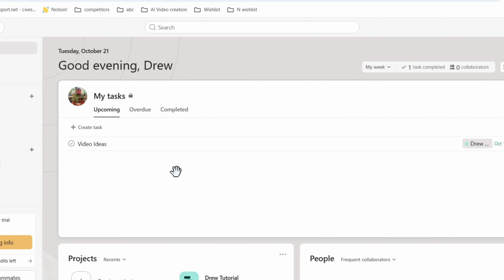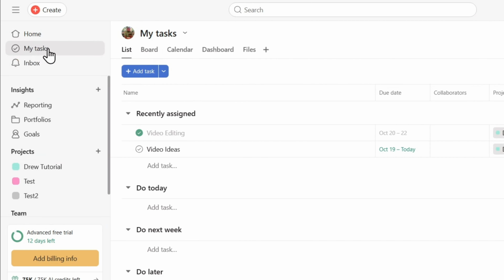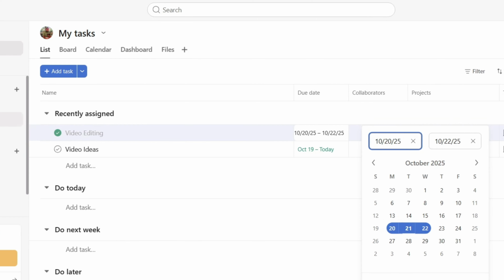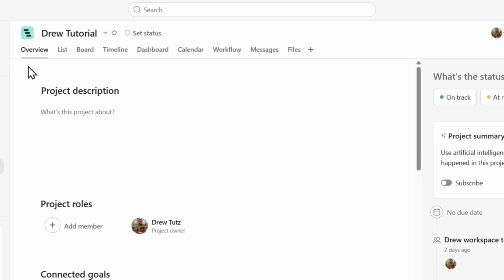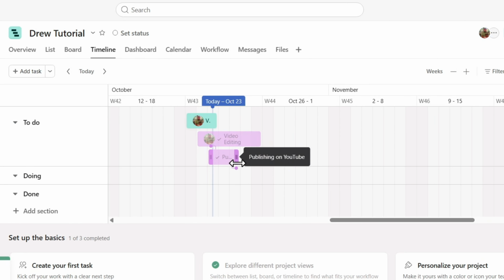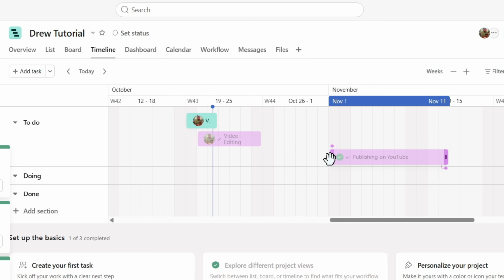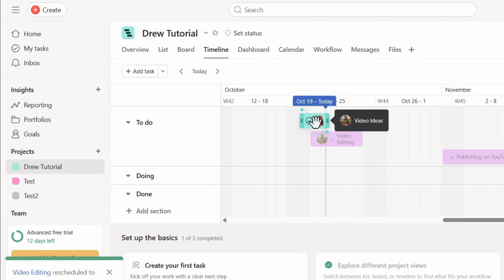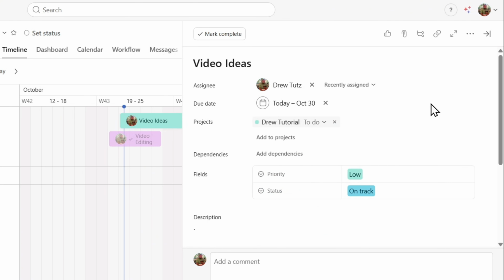How to Change a Task Due Date in Asana (Step-by-Step Tutorial)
Need to adjust your task schedule in Asana? ⏰ In this step-by-step tutorial by Drew Tutorial, I’ll show you exactly how to change a task due date in Asana — so you can keep your projects on track and make quick updates to your timelines.

Changing task due dates helps your team stay flexible, avoid missed deadlines, and manage project priorities easily. Whether you’re working solo or with a team, this guide shows you how to edit task deadlines in just a few clicks.

🔹 In this video, you’ll learn:

How to open and edit task details in Asana
How to change or remove the task due date
How to update deadlines in calendar and timeline views
Pro tips to manage due dates efficiently for teams

👉 Watch till the end to learn how to easily change due dates in Asana and improve your project scheduling!